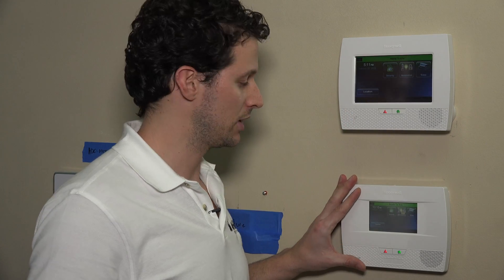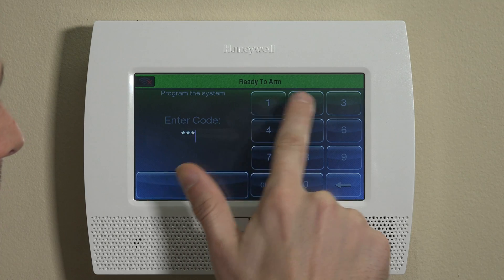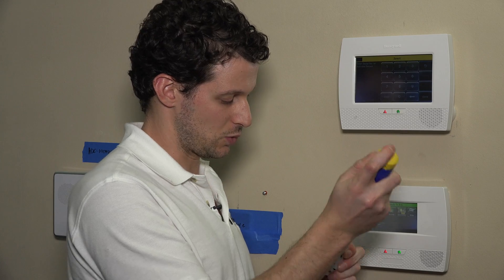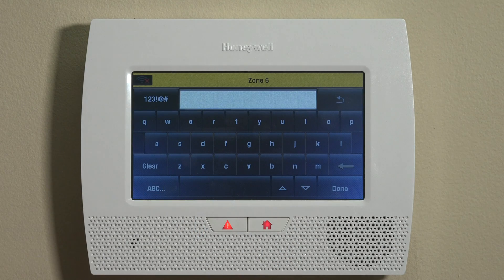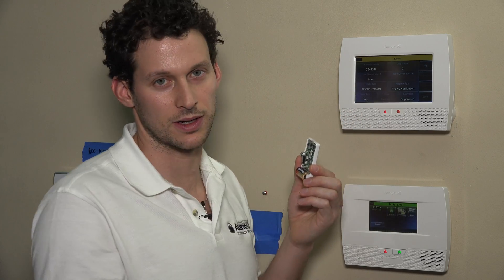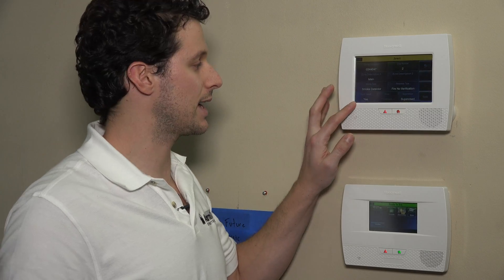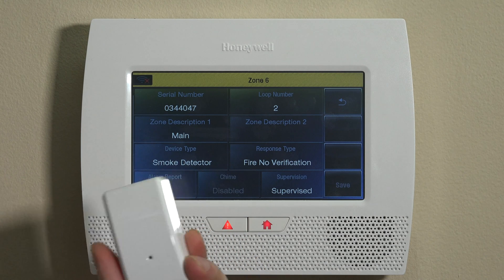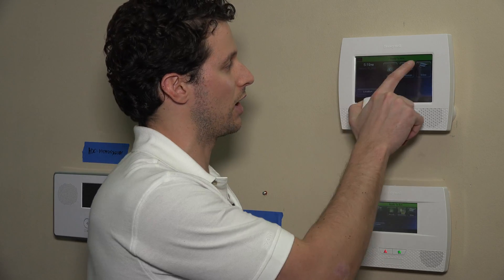FireFighter FF345: Program to L7000 & L5210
Our detailed video tutorial on how to program the Encore FireFighter FF345 to an L7000 or L5210 control panel.

A follow up to our video on setup and install of the FireFighter FF345 system; this video will show you how to program the control panel to recognize the FF345 unit in the alarm system. Pointed out is the fact that the FF345 is not an actual smoke detector.

It is simply an excellent way to integrate your current smoke detectors with your alarm system to alert you in case of an emergency. The microphone on the Firefighter FF345 will listen for the smoke detector frequency and if detected will alert the control panel. Once that happens using the Total Control software you will receive text alerts or emails.

Additionally, you will receive alerts through the siren on the panel locally, as well as central station monitoring. The video recaps the information for you.

When programming the unit to the control panel, the system will see it as a door contact. The video ensures you understand that it does not act as a door contact, but instead it uses the same loop for monitoring.

The instructional video walks you through the entire process of setting up the L7000 control panel to connect with the FireFighter FF345 unit. The process is the same for the L5210 control panel and either one can be used.

In the security menu, you will find the tools menu under “more” and enter your installer code. The video explains what to do if you have forgotten your installer number by rebooting the system and using the built-in back door installer method.

You should select the zone and edit it. You need to enter the serial number listed on the back of the unit or use the tamper switch on the inside of the FF345 unit to automatically learn the device into the system. The video covers the second method in detail.

Once the unit is learned in, the video will show you how to set up the proper loop and zone numbers. It is a vital step to ensure the device monitors and reports correctly. Follow the step-by-step instructions for these procedures.

Finally, you need to assign a zone and device type to the alert so that in the event it is triggered your alerts will display the correct information. This tutorial will explain every function and every step needed to program the device properly.

Once all the alert fields are set to your required standards that the video takes you through the set up is complete. After saving the new information, your FireFighter FF345 unit is ready to be installed in its place and monitor your home for alerts.

Our other videos cover the out-of-the-box setup, including installing the battery and testing the unit. Watch those to ensure that you understand every aspect of your Encore FireFighter FF345 unit.